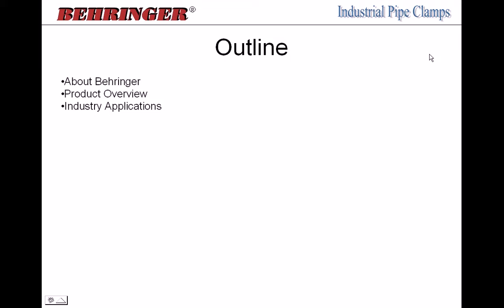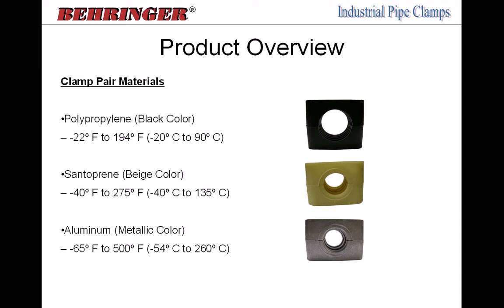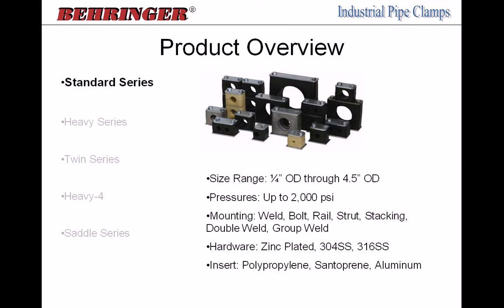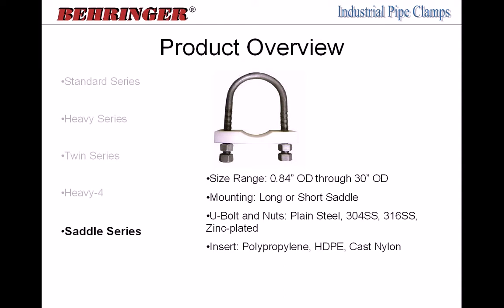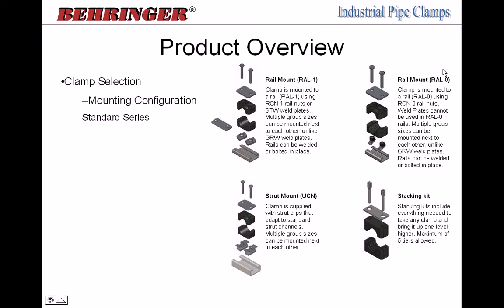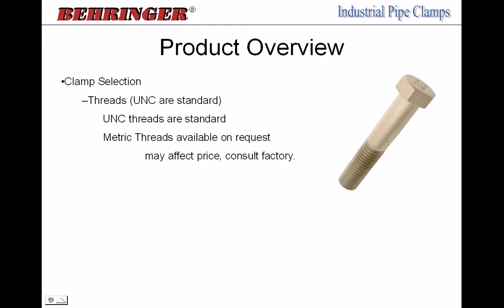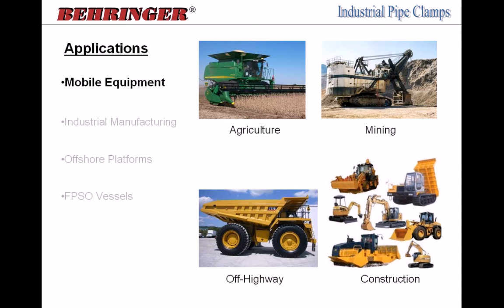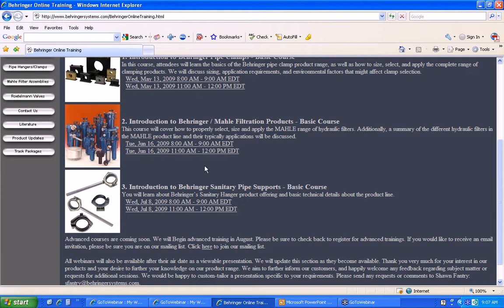Introduction to Behringer Pipe Clamps - Basic Course (Webinar)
In this course, attendees will learn the basics of the Behringer pipe clamp product range, as well as how to size, select, and apply the complete range of clamping products.